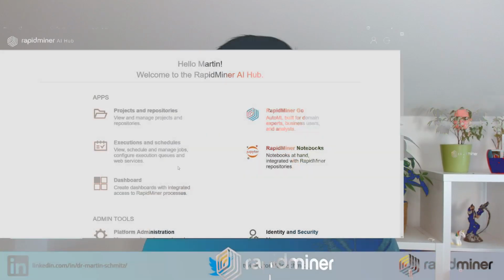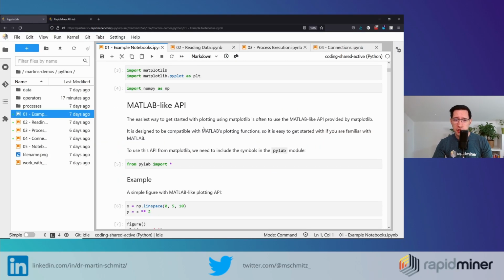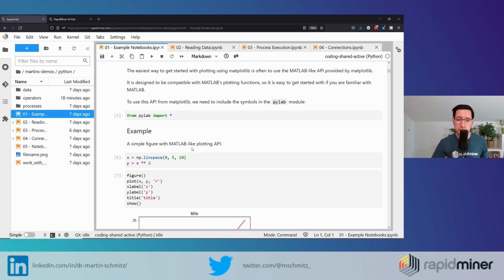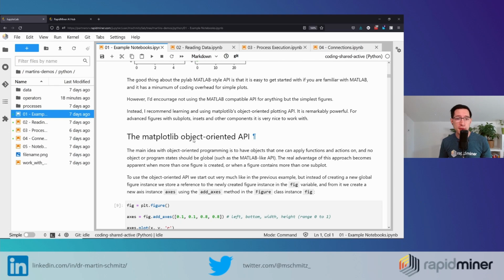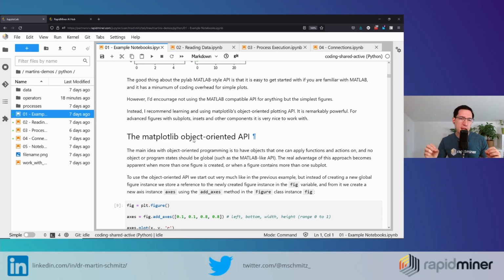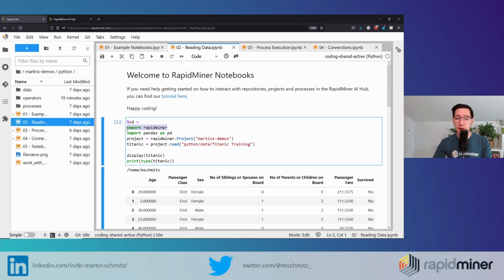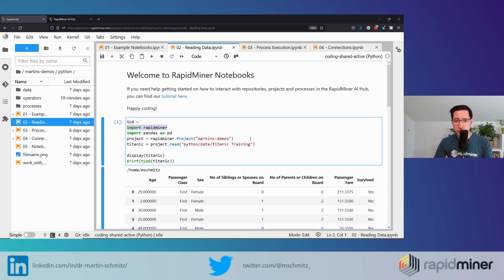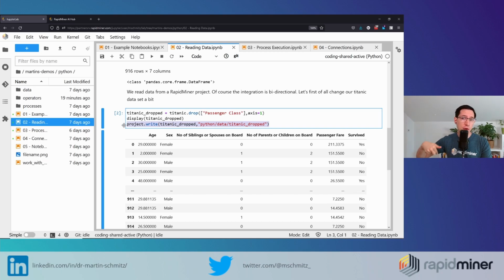Rapid RapidMiner 14 - Python - Part 1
In this video we talk about the fact that python is an essential part of the platform and how you can access RapidMiner Notebooks

You want to learn more about RapidMiner?
You want to become a certified RapidMiner User?